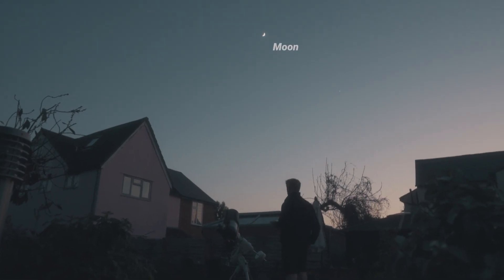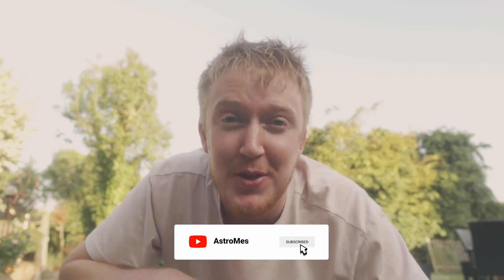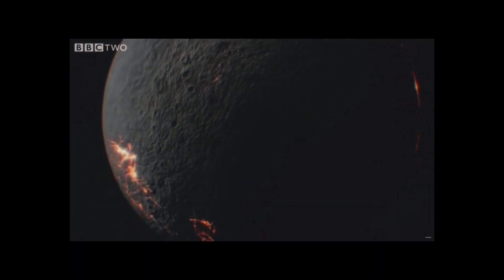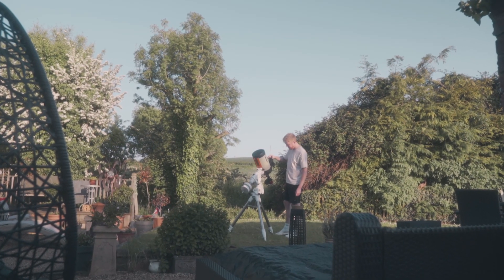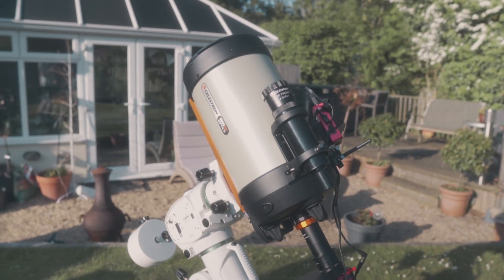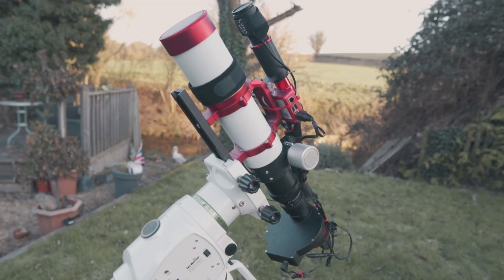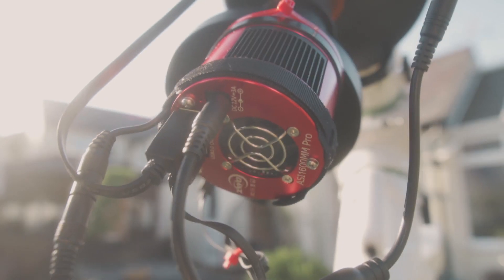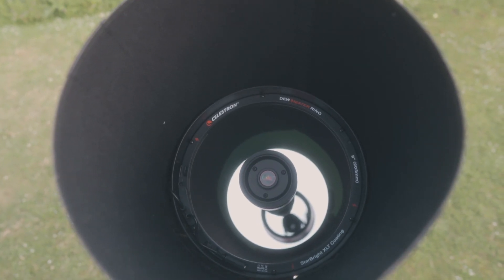I Took a Picture of the Moon at 2000MM!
Join me on an astronomical adventure with my brand new Celestron Edge HD 8 telescope. In this video, I capture the sheer beauty of the moon in stunning high resolution.

Through planning, precise alignment, and a dash of patience, I positioned my telescope to capture every intricate detail of the moon. I later stitched all the images of the moon into a massive lunar mosaic.

This video not only showcases the remarkable capabilities of the Celestron Edge HD 8 telescope but also serves as an invitation to explore the wonders of our universe. Whether you're an avid stargazer or a curious soul with a desire to learn, this video will surely ignite your fascination with the cosmos.